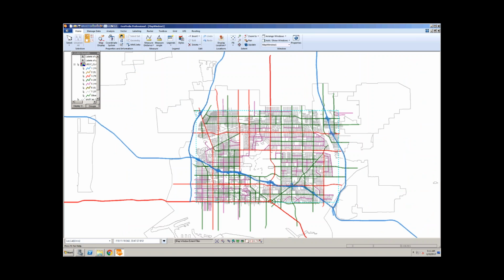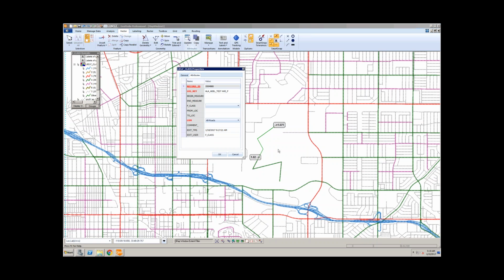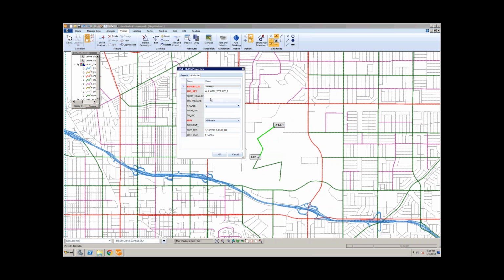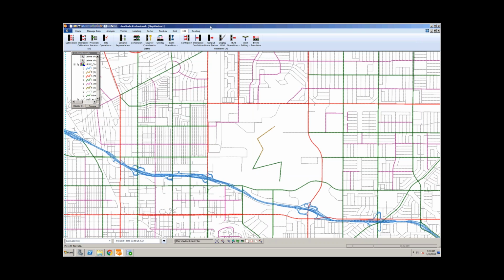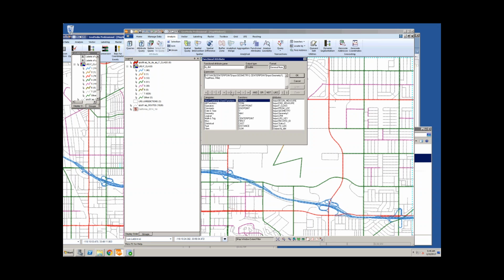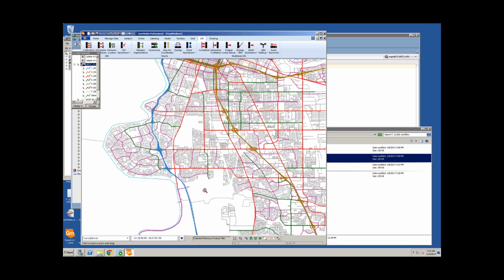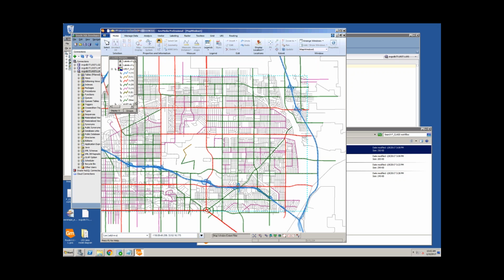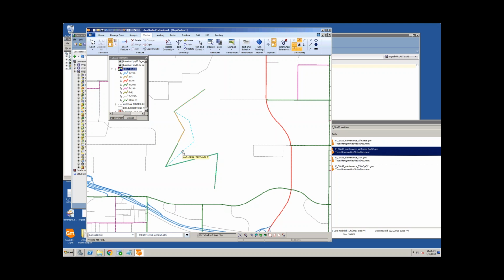Demo of the F_CLASS workflow